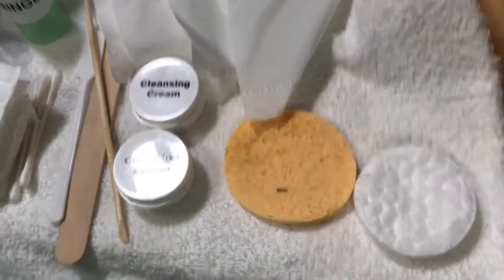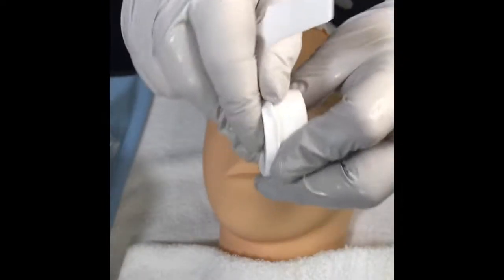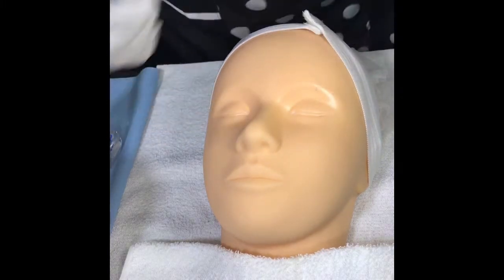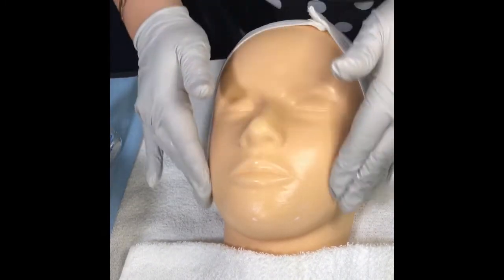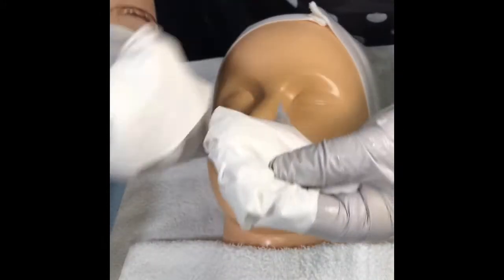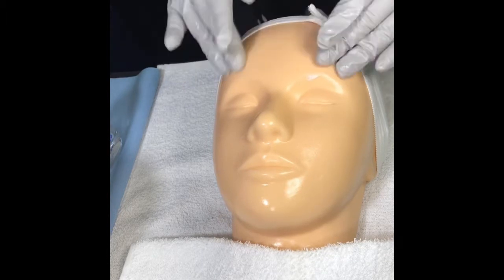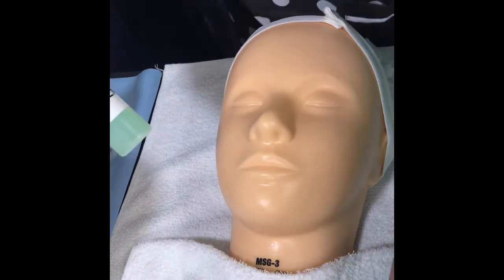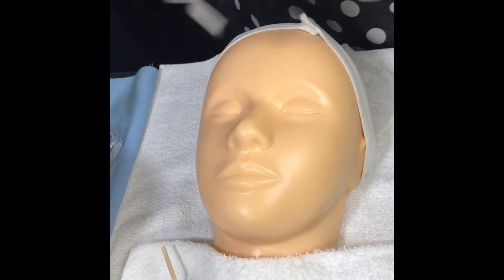Facial Cleanse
Basic professional facial cleanse procedure